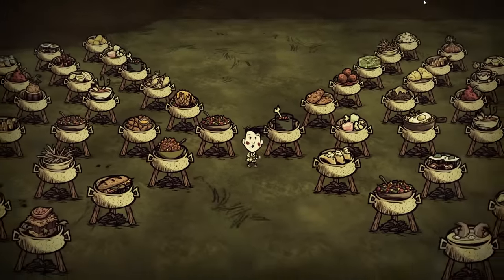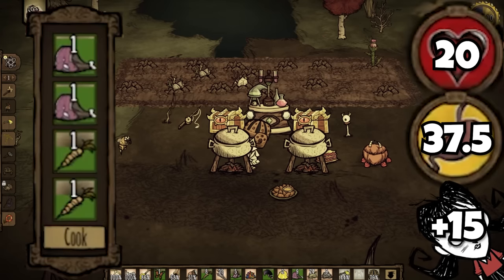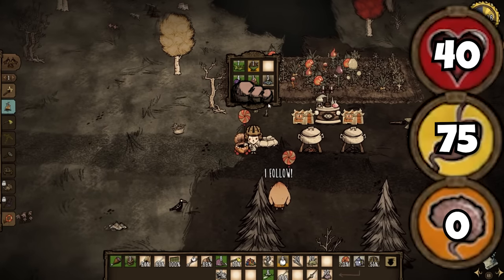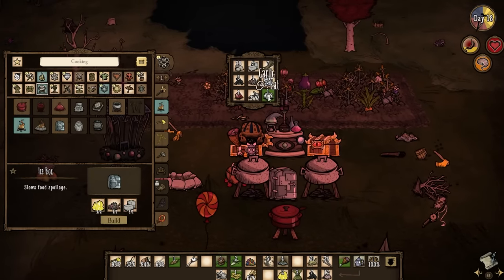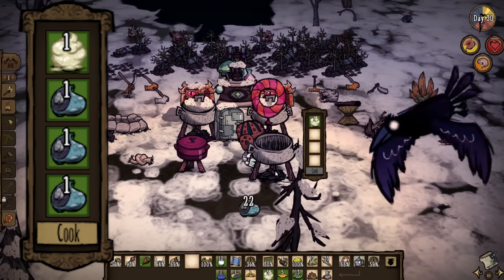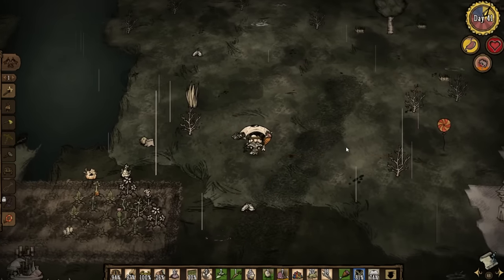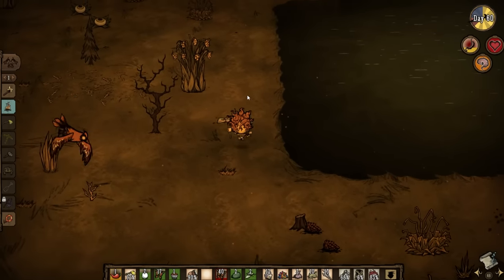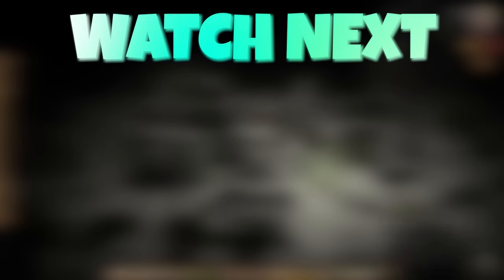How Fast Can You Cook EVERY Recipe? - Don’t Starve Together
Become Part of The Elite! + Get Exclusive Perks!

Also Leave me a comment on what I can improve :)